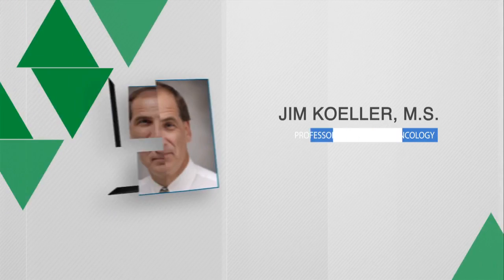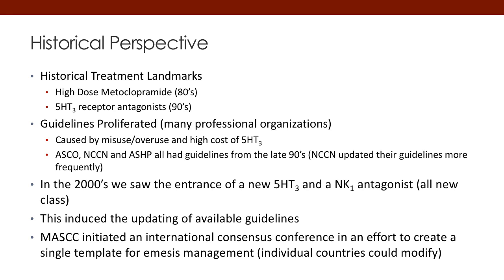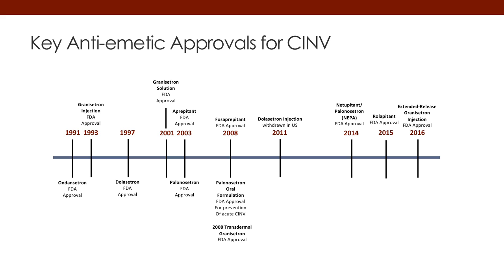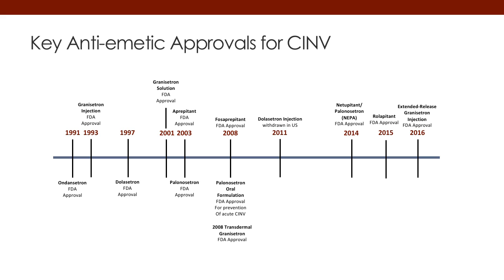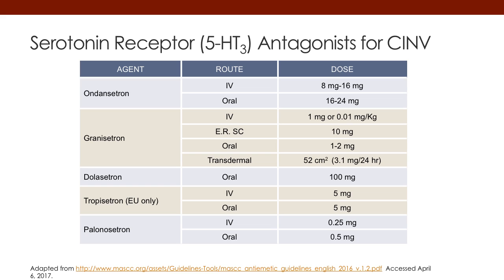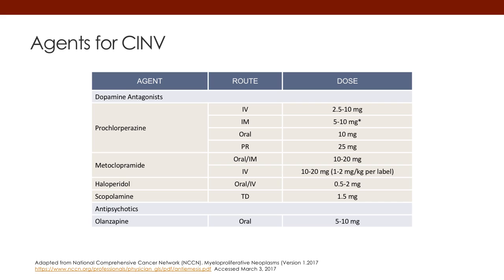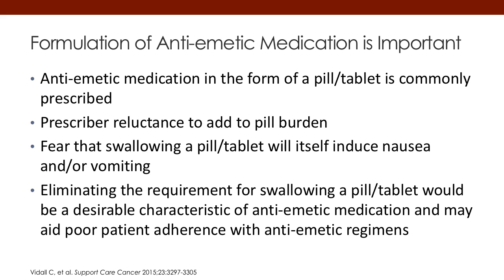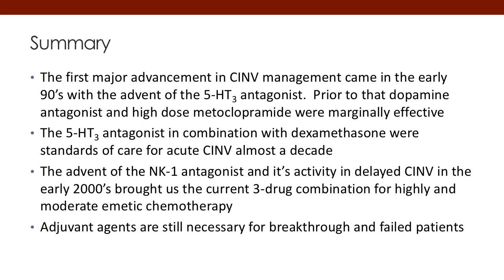Antiemetic Agents for CINV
In the 2000s we saw the entrance of a new 5HT3, a second generation 5HT3, and also an NK1 antagonist. This was an all-new class at the time, and they came out in the early 2000s. This also caused updates in all the available guidelines. MASCC at this time initiated an international consensus conference in an attempt to create a single template to be used internationally by countries which in fact has occurred up to this time.